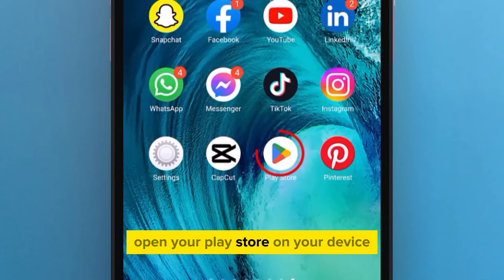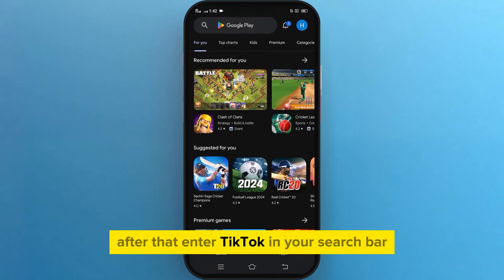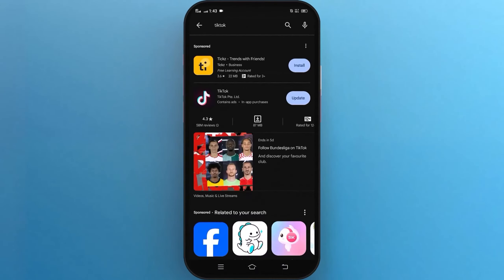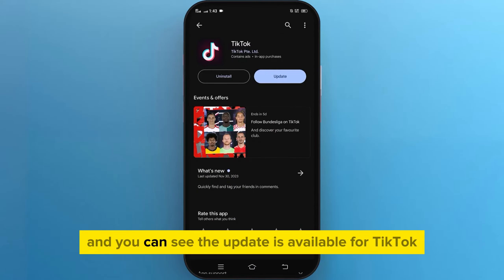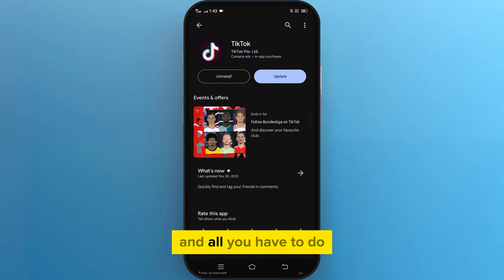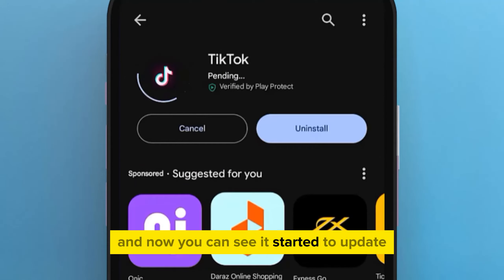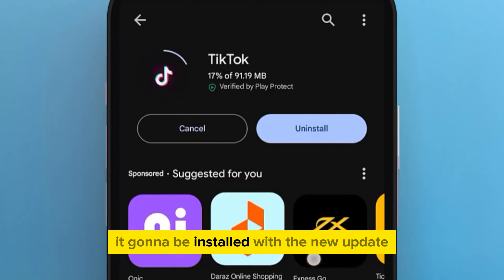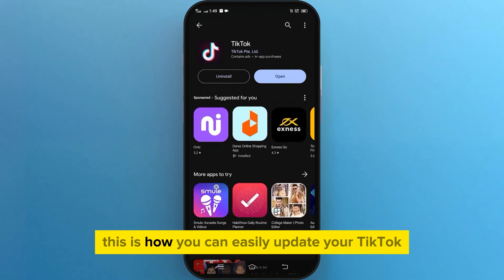How to Update Tiktok [2024] Android & iPhone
Welcome to our comprehensive tutorial on "How to Update TikTok on Android & iPhone". In this easy-to-follow guide, we'll walk you through each step to ensure your TikTok app is up-to-date on both Android and iPhone devices. Stay ahead with the latest features and improvements by updating your TikTok app today!

🕒 Timestamps:

00:00 - Introduction to Updating TikTok
00:13 - Finding TikTok in Play Store/App Store
00:34 - Updating Process for TikTok
00:47 - Conclusion and Feedback Request

📱 What You'll Learn:

Step-by-step instructions for updating TikTok on Androidand iPhone.
Tips to ensure a smooth update process.
How to troubleshoot common issues during the update.

💡 Why Update Your TikTok?:
Updating your TikTok app is crucial for accessing new features, improving app performance, and ensuring better security. Don't miss out on the latest trends and updates in the world of TikTok!

Remember, keeping your apps updated is key to enjoying a seamless digital experience. Watch our video now and update your TikTok app effortlessly!